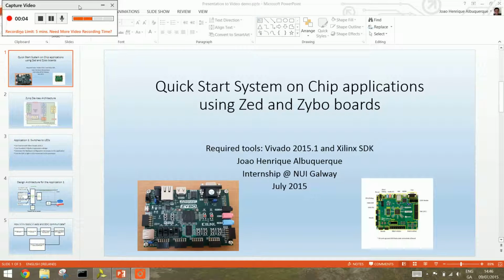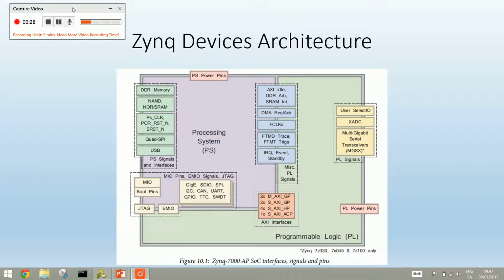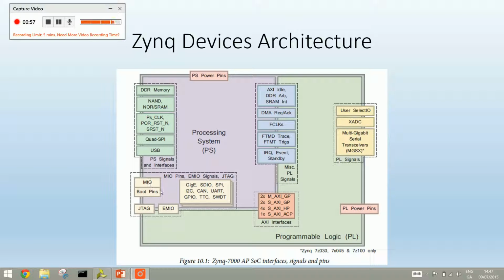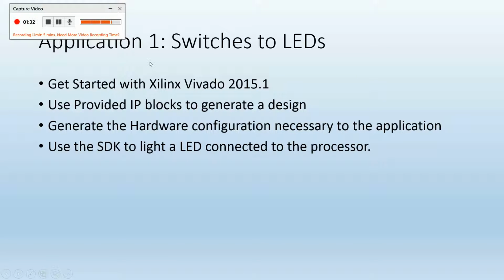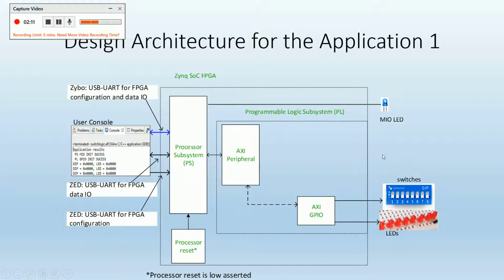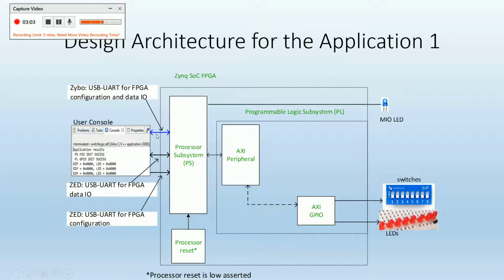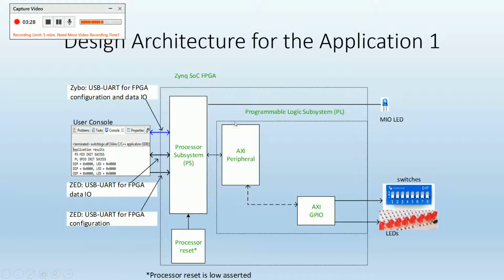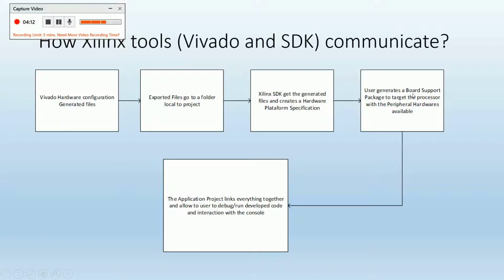Application 1.1 - Overview